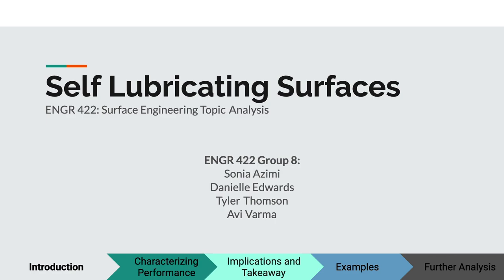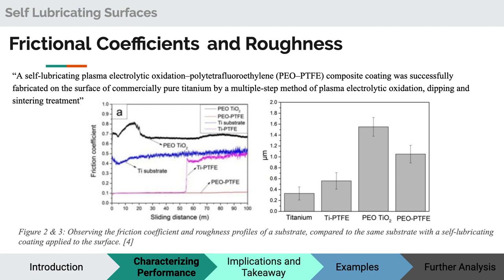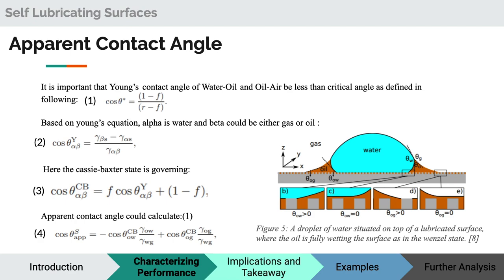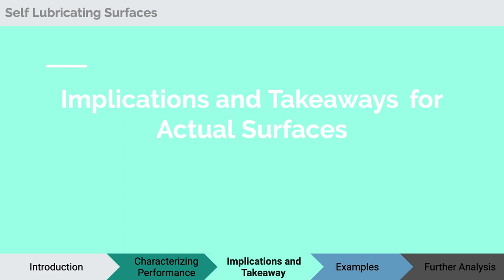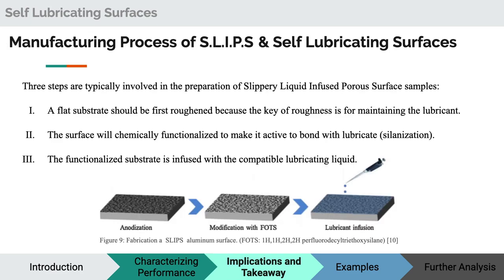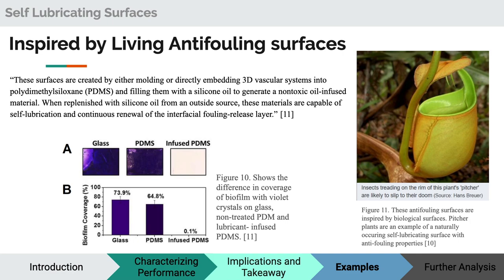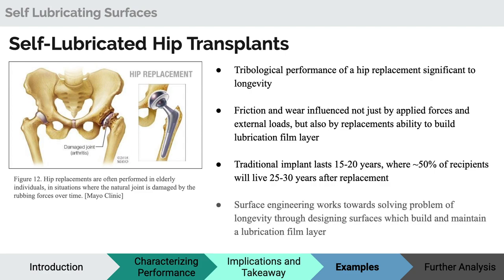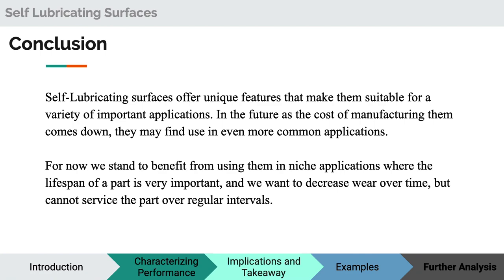ENGR 422: Self-Lubricating Surfaces Overview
ENGR 422 Topic Analysis.